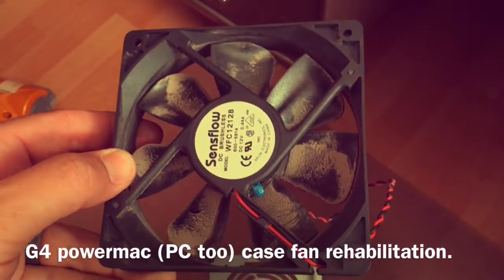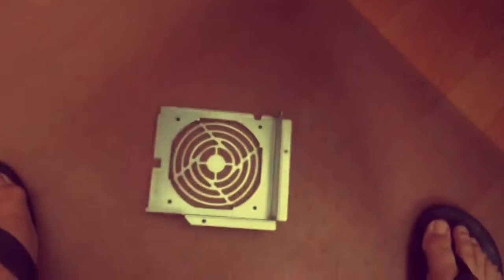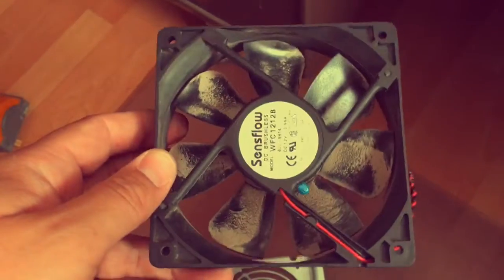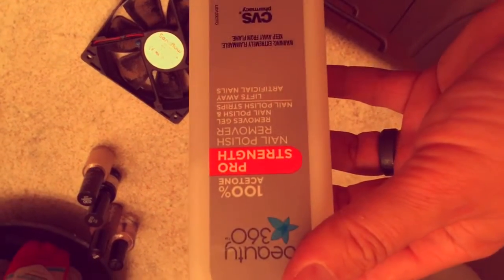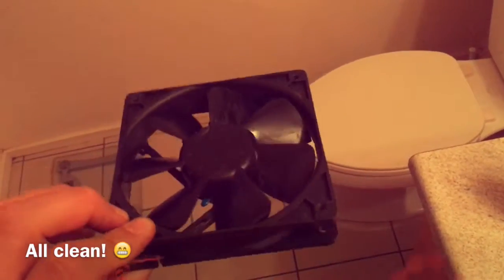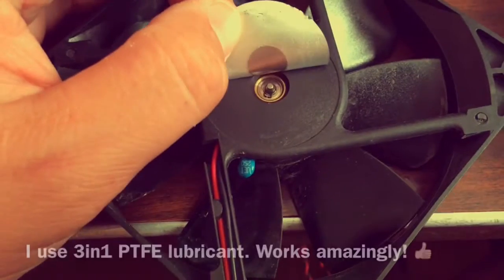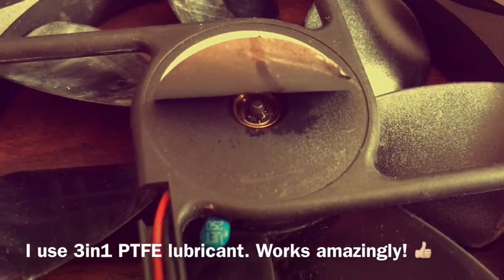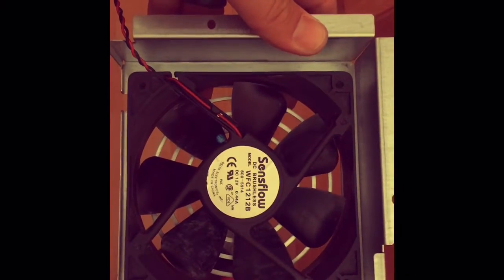PowerPC Quicksilver PowerMac G4 case fan rehabilitation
How to rehabilitate those hard to find, goofy, Apple case fans.